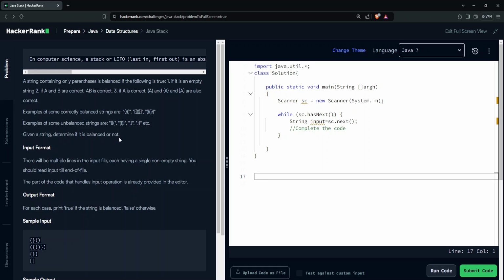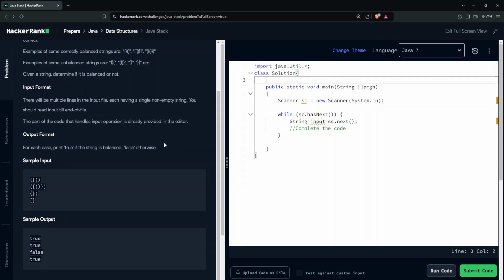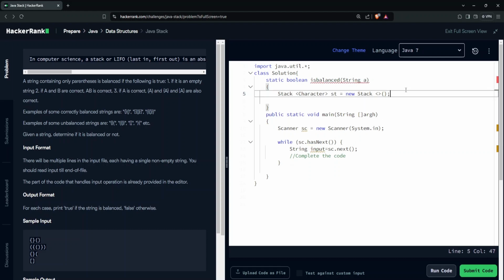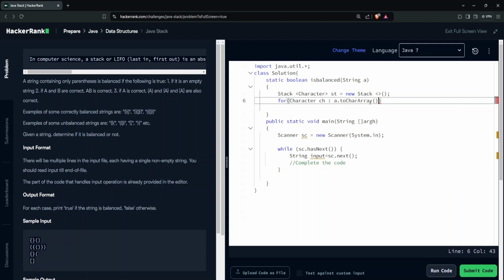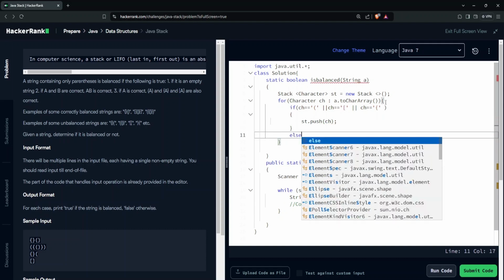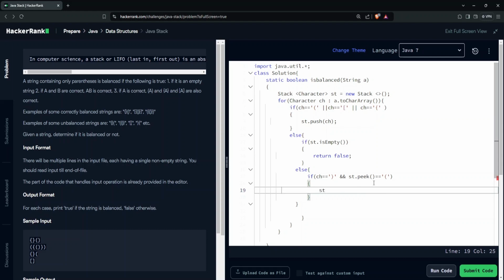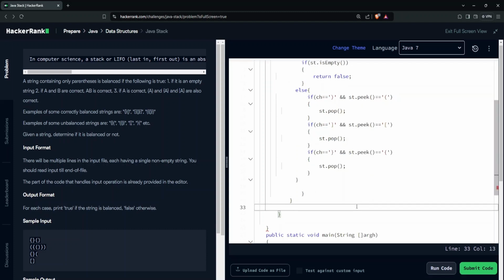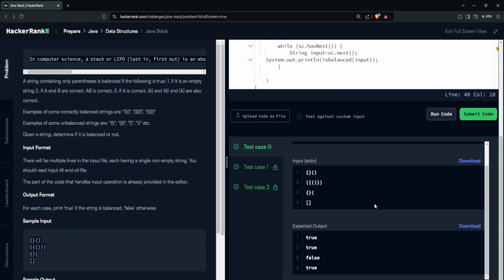HackerRANK JAVA | Java Stack